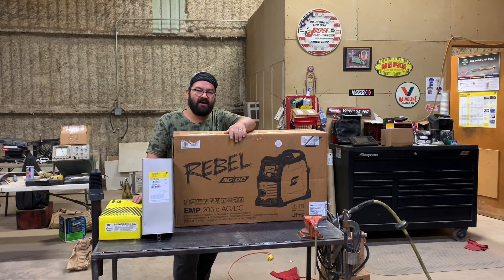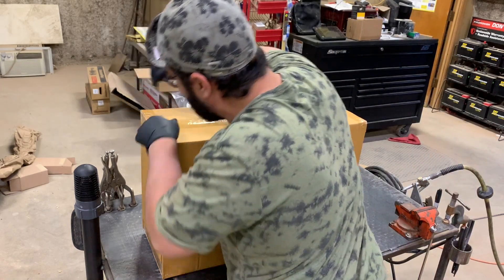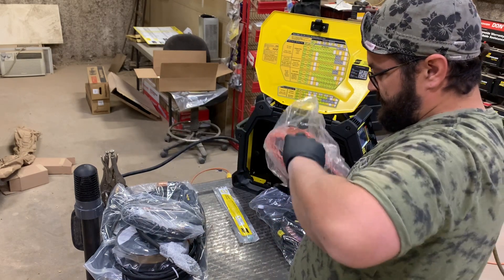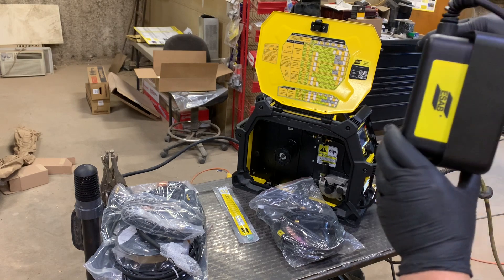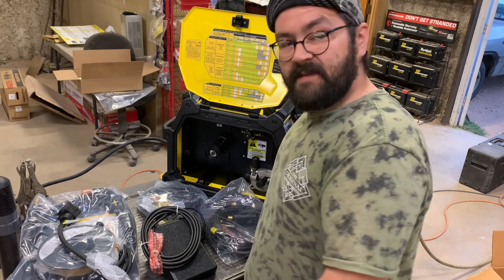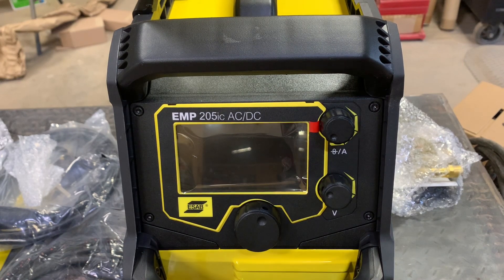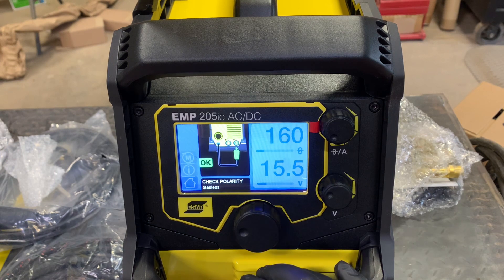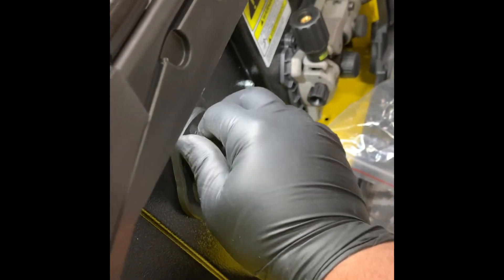UNBOXING !! ESAB Rebel EMP 205ic AC/DC @TealArcAuto (Amazon Link in Description)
I recorded this video a while back. We finally had a chance to piece it together and upload it.  It is an unboxing video for ESAB’s Rebel EMP 205ic AC/DC. This machine can do it all. I love everything about this machine except for the fact that they don’t offer it in the color TEAL. Got any questions hit me up in the comments or check out our

P.S. Sorry about the audio.

We are a small welder and automotive repair facility. We also offer welding supplies and automotive parts and accessories for sale both at our physical location as well as online. Check us out on Facebook, Instagram, and TikTok  .

As well as our Amazon shop.

As often as we can we will be showcasing our shenanigans as well as trying to be informative about the machines and automobiles we work on.

We will also be doing unboxing videos as well as product reviews on all products that we offer.